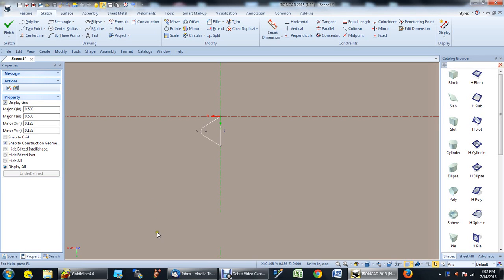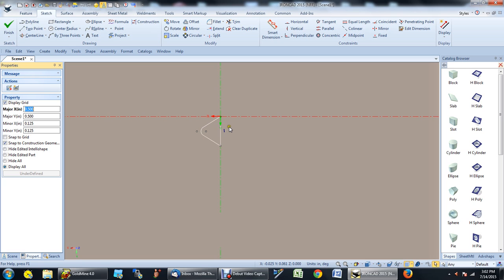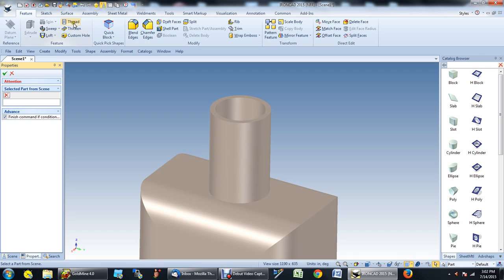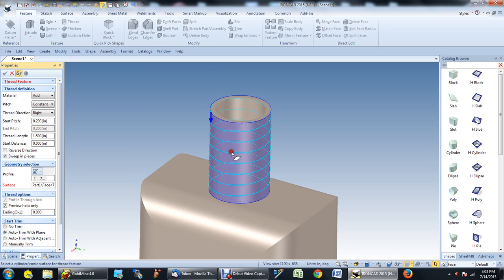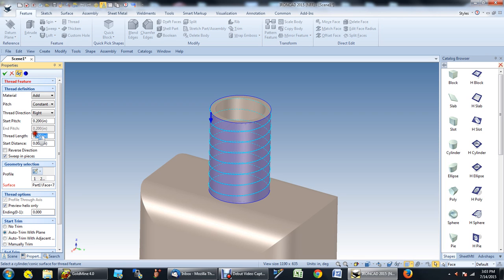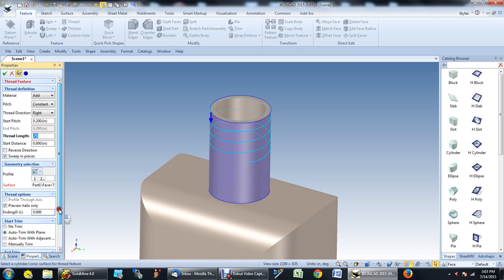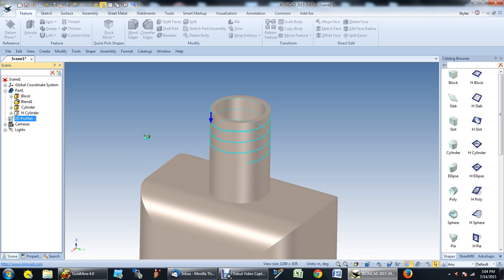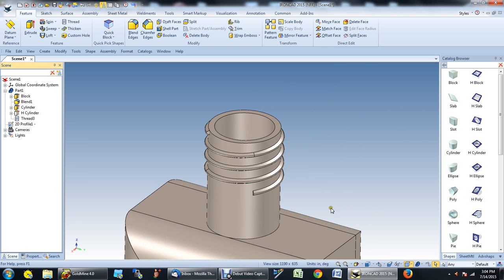Create Thread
Create a Thread in IronCAD